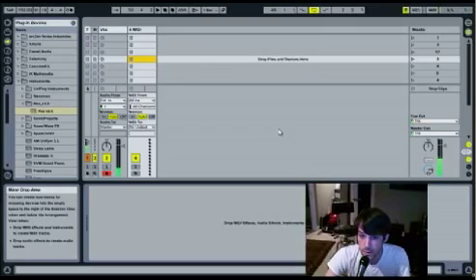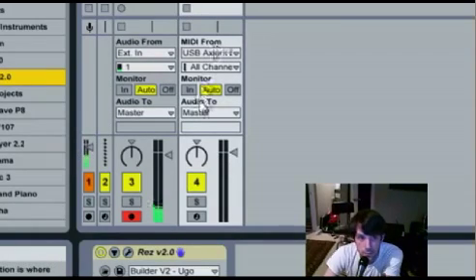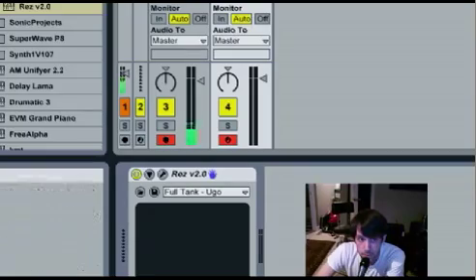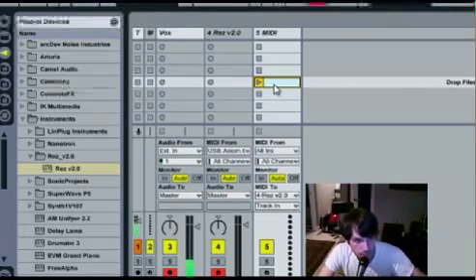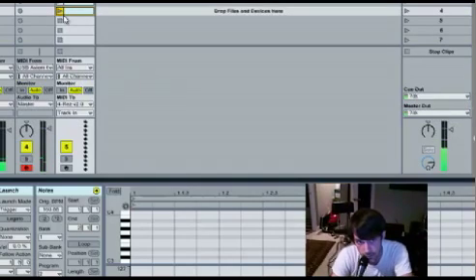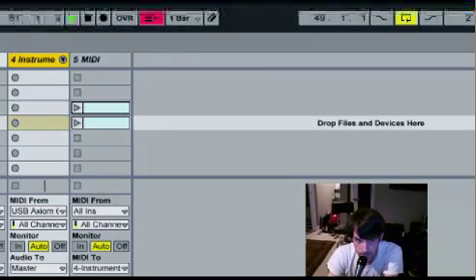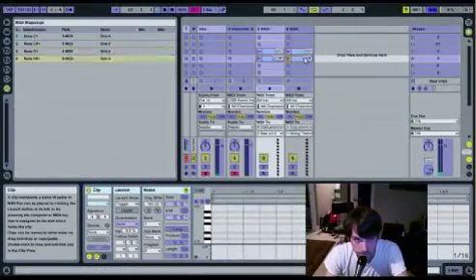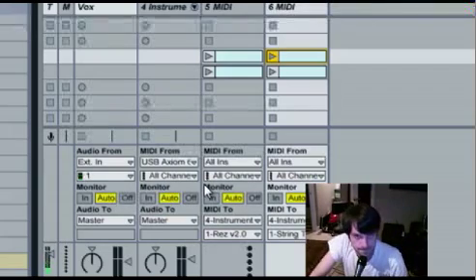MIDI Clips to change Bank and Program values in Ableton Live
This video shows a workaround to change your VST settings using MIDI Clips